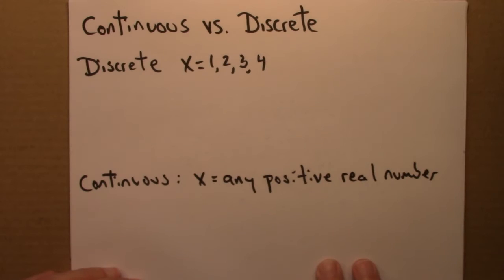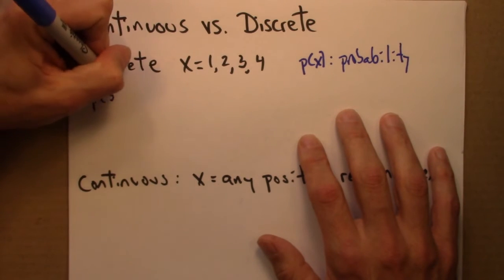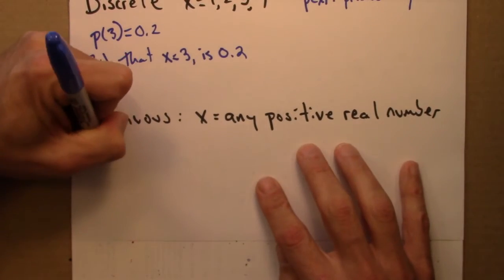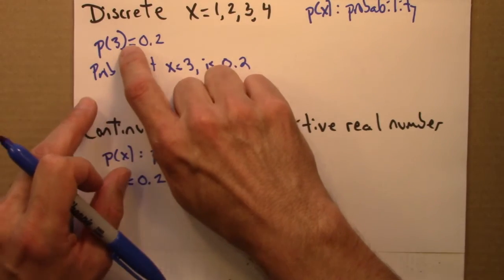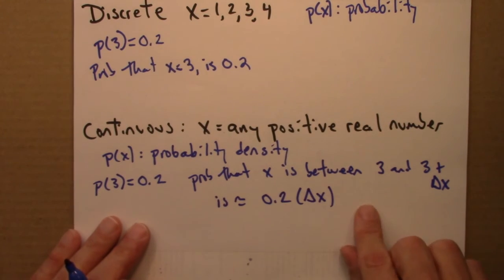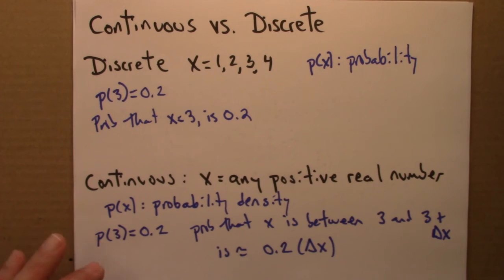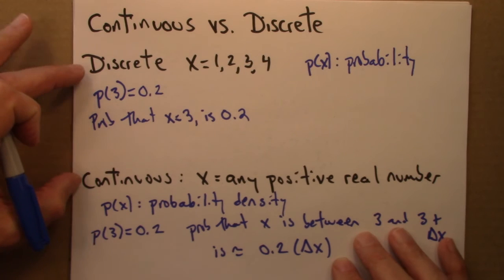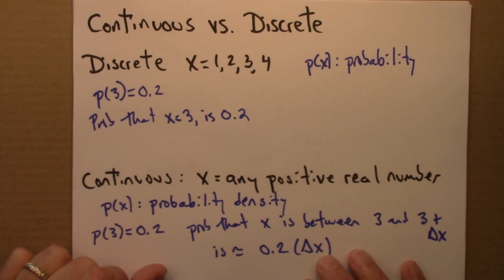Fractals and Scaling: Discrete vs. continuous distributions